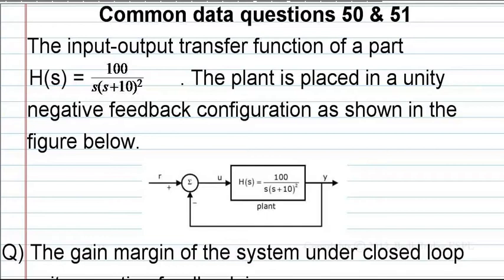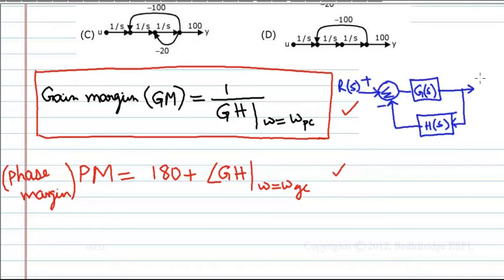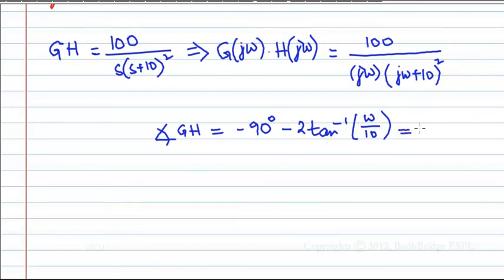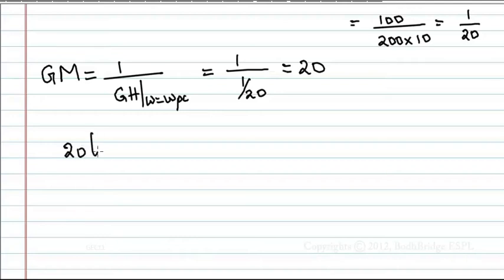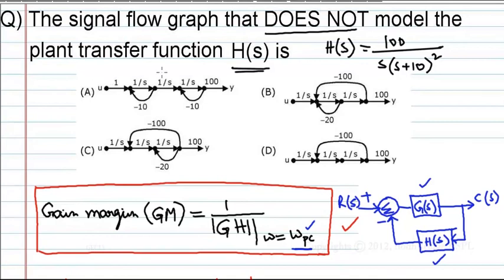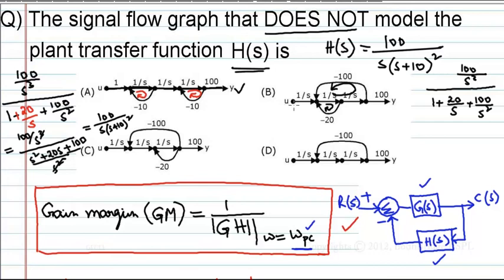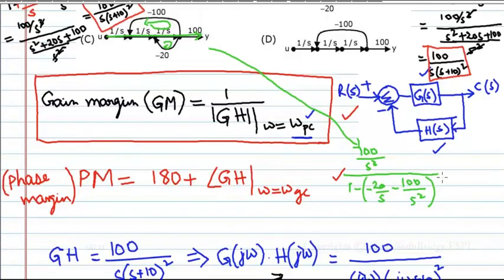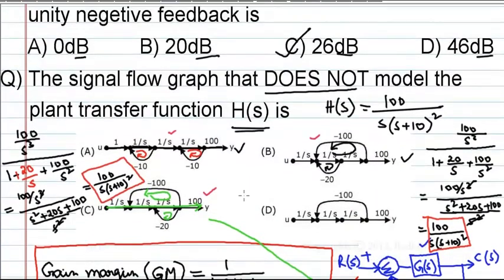Question 50 51 EC 2011